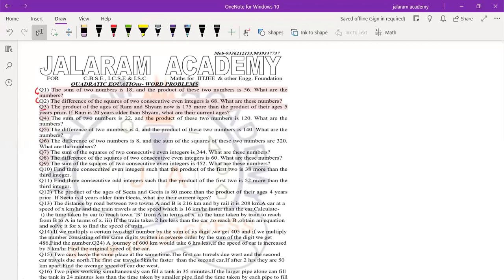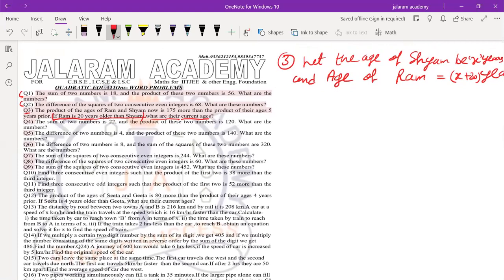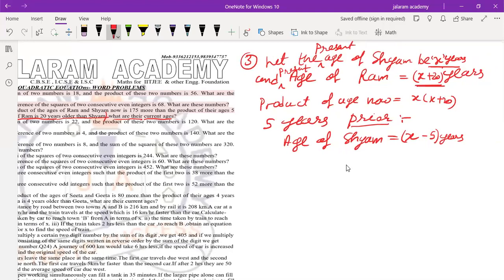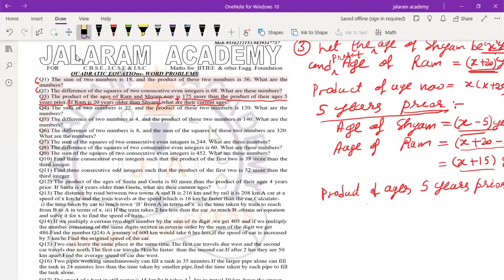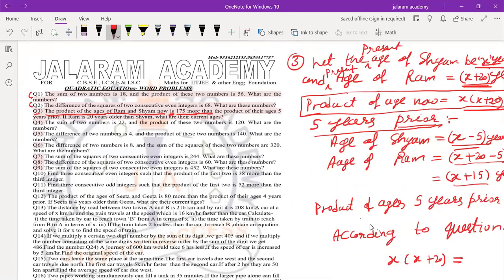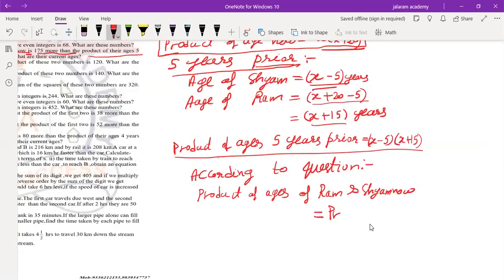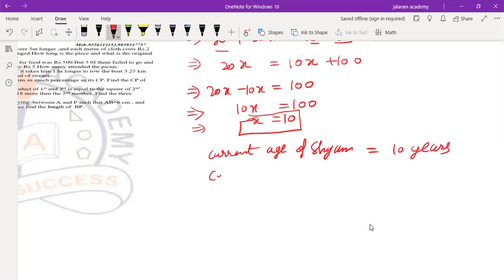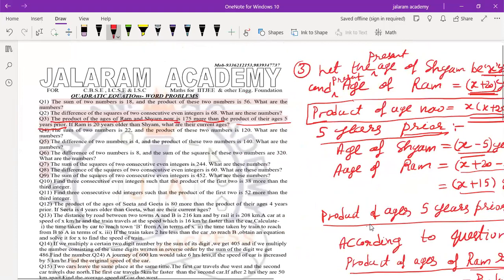QUADRATIC WORD PROBLEMS 3